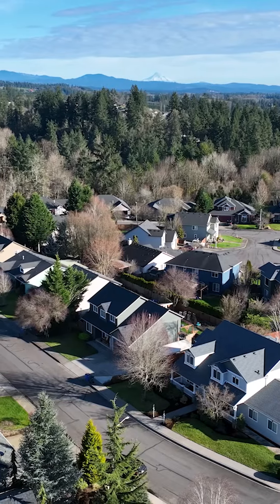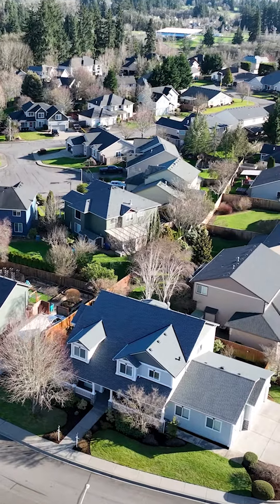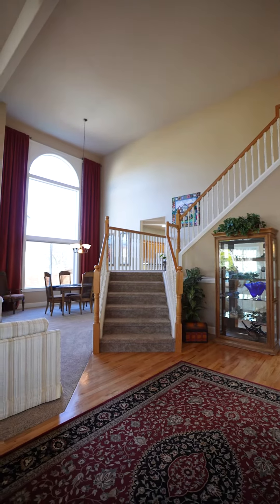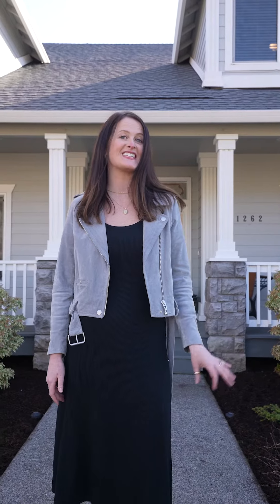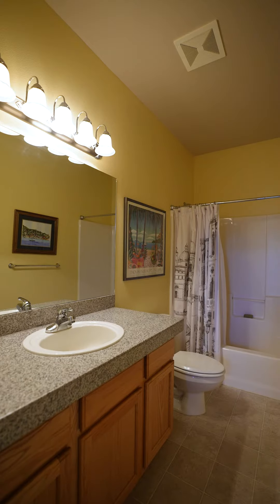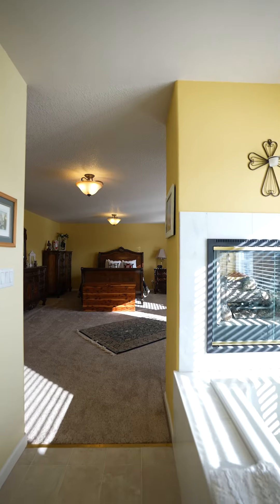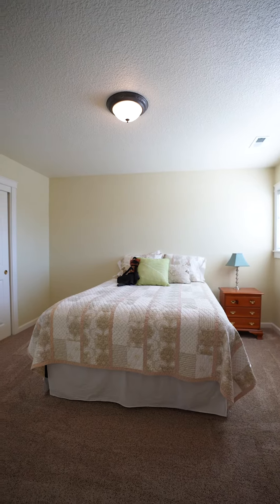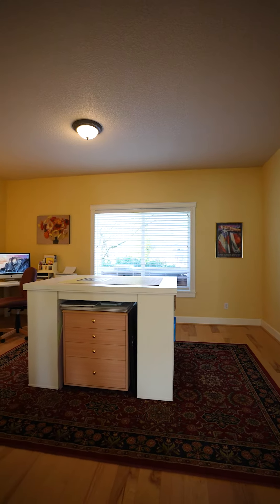1262 E 18th | La Center Washington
Branded